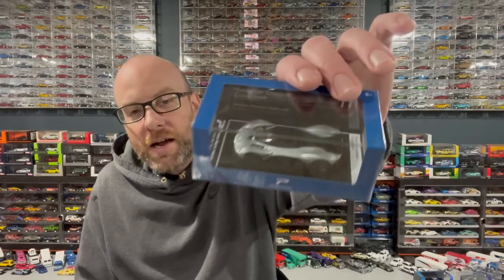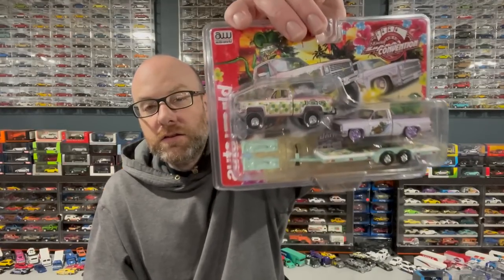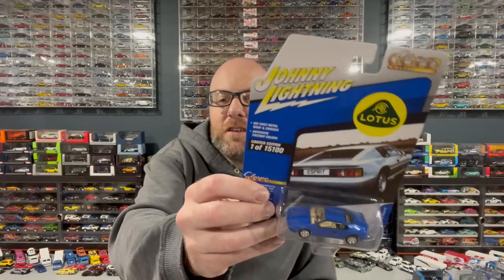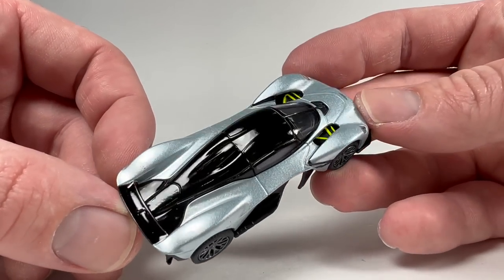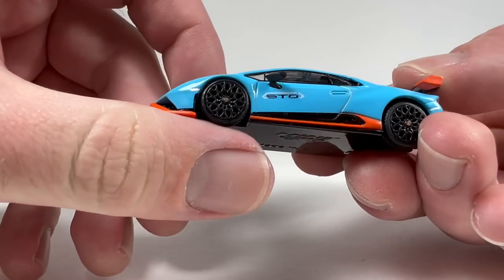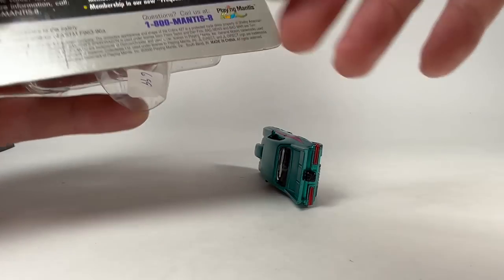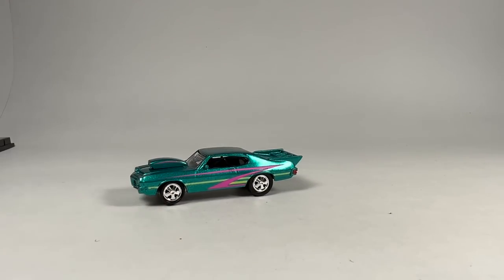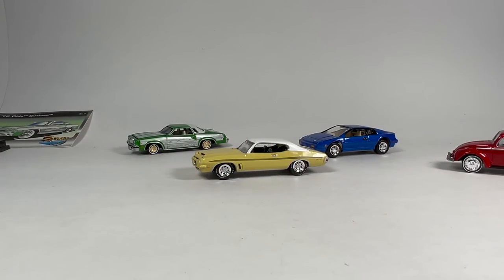Mini GT, Poster Cars, Johnny Lightning and some Weird.... Diecast Weekly Ep. 355